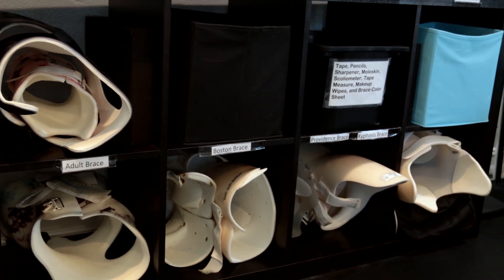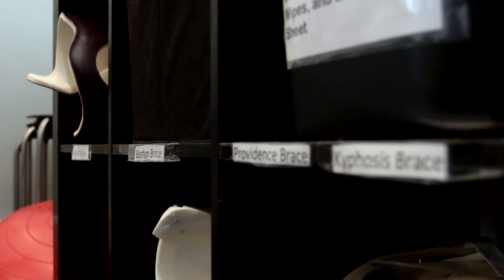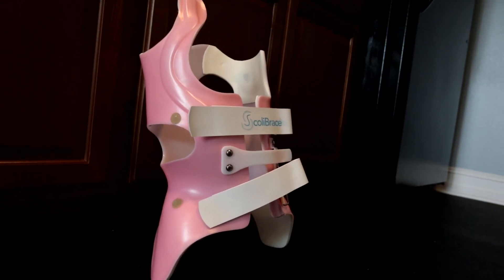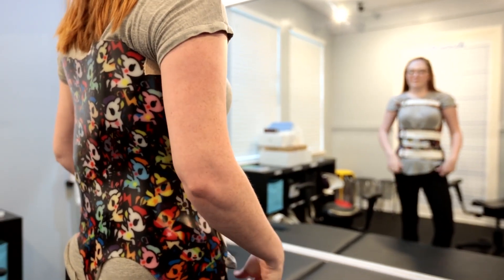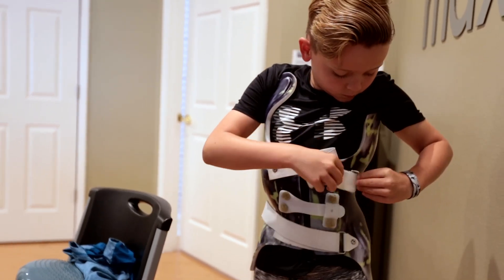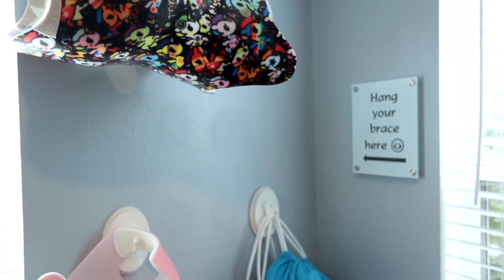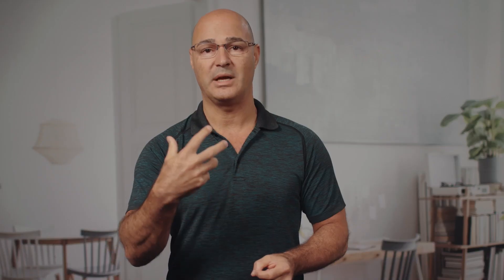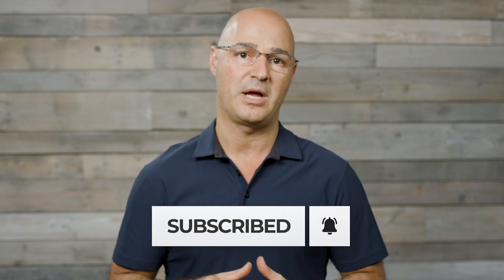Can Scoliosis Braces Be Worn Under Clothes?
The two main treatment options for scoliosis are the traditional and the conservative. The traditional one focuses on preventing progression, hoping a curve doesn't become larger to the point it is surgical. Conservative treatment, however, focuses on controlling and reducing the curve, so the curve has a lesser chance of reaching surgical levels.

Traditional treatment is reactive, while conservative treatment is proactive, and when looking at the different braces used for treatment, there are braces that match each of these treatment approaches.

The traditional bracing uses braces such as the Boston and Providence braces. These braces slow down curves from worsening. For example, a patient with a projection of a 60 degrees curve, currently at 40, might only slow down the progression to 50 degrees, but it will not correct the curve because these braces are not designed to reduce the curve or straighten the spine.

The conservative approach uses modern brace designs to correct scoliosis and help reduce the curve. An example is the ScoliBrace design, which will start reducing the curve from the moment the patient starts wearing it. So, if a patient comes with a 40-degree curve, we want to get them down to 30 degrees when using this brace.

Traditional braces normally squeeze in the spine two-dimensionally from the sides, and this squeezing type only manages to slow down progression. This type of squeezing can weaken muscles, cause muscle atrophy, and impact spine longevity. These braces can also increase the deformity of the ribs and spine if patients have a rotation problem with their scoliosis.

Traditional braces are mass-produced and work the same regardless of the type of curve you have, which makes them cumbersome for the patient. These are also hard to sit in and make patient compliance to wearing them a problem.

Compliance is also a problem because curves continue to grow as patients wear their traditional braces, making them hurtful and more difficult to wear. Also, as patients see no progress because their curves continue to grow, they become discouraged. This happens often with kids.

Now, ScoliBraces and corrective braces address all the issues the traditional braces do not. These modern braces address the spine in a tridimensional manner. Instead of squeezing, these braces push the spine, producing results in the scoliosis and the body that does not worsen existing deformities while reducing the curve size.

The way corrective braces work to reduce the curve is by combining them with a rehabilitation program. These braces use 3D scanning and technology that only builds one brace at a time, each one customized to each patient.

In fact, these custom braces fit better in clothing than the traditional braces, and they get more comfortable and easy to wear as time passes, making it easier for patients to move and have a normal life while wearing them. Patients also see results when looking in the mirror and with how they feel, making compliance with these braces achievable.

Both braces types (traditional and conservative) can be worn under clothes, but the Boston brace design will be bigger and bulkier than the ScoliBrace or other corrective braces.

For braces to work, they must be worn as prescribed. This often means 18+ hours, which is full-time bracing. For this to be achieved, the brace needs to be comfortable; otherwise patients will not be compliant. This is why many patients struggle with traditional bracing. The squeezing effect design makes them uncomfortable to wear. While the modern brace design is more corrective, patients see faster results, and it overcomes all the problems traditional bracing can not.

00:00 - Can Scoliosis Braces Be Worn Under Clothes?
00:52 - Reactive VS Proactive Treatment Options
01:13 - Boston Brace
01:58 - Modern Scoliosis Braces
02:40 - Traditional Scoliosis Bracing
03:53 - Brace Wearing Compliance
04:43 - ScoliBrace & Corrective Braces
06:29 - Can These Braces Be Worn Under Clothes?
07:20 - Braces Must Be Worn As Prescribed